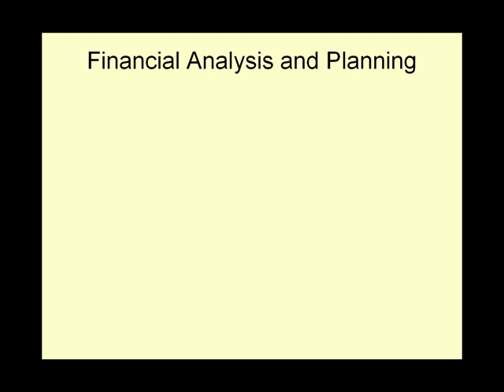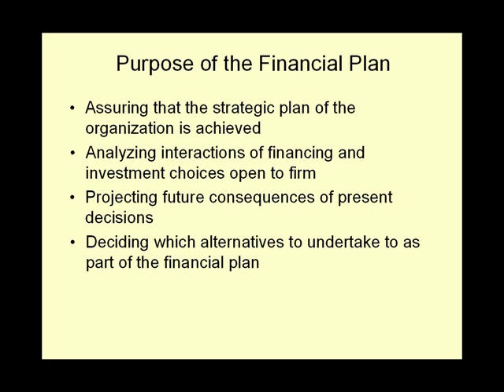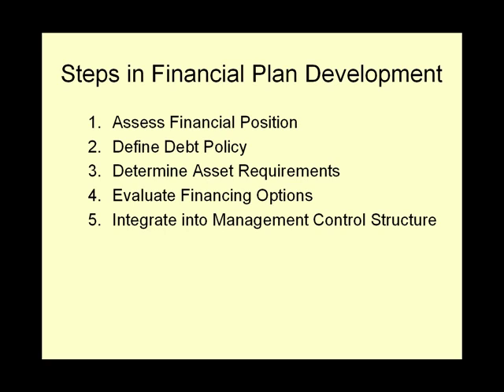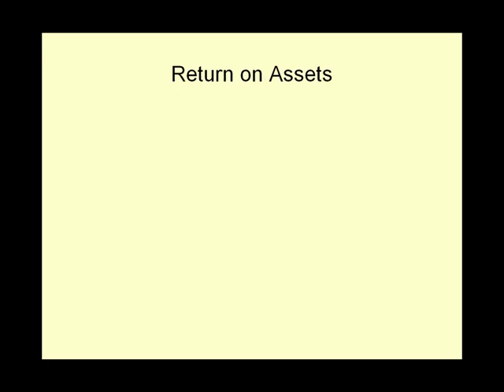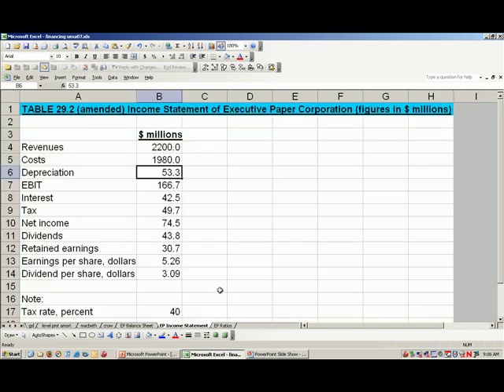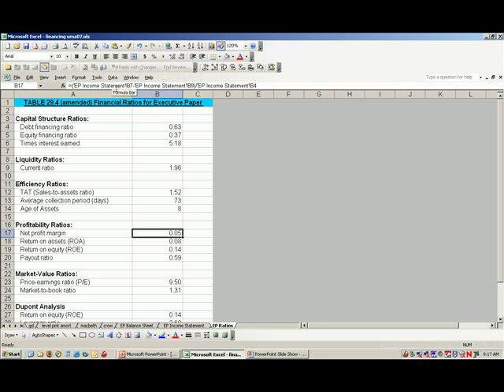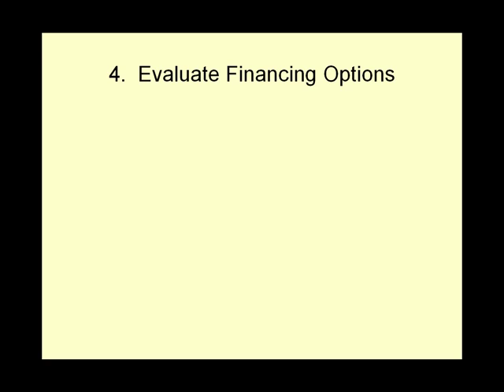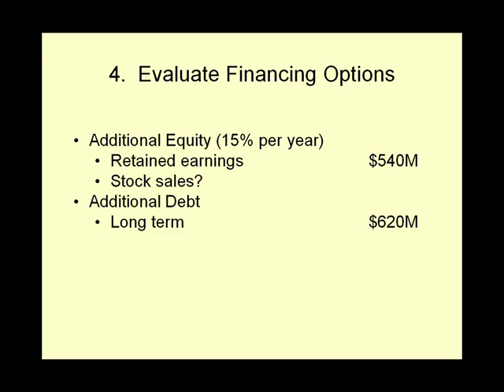HMP 607 - 20. Financial Analysis and Planning